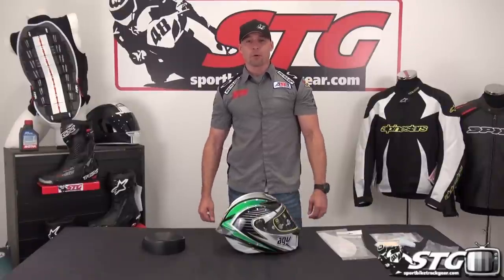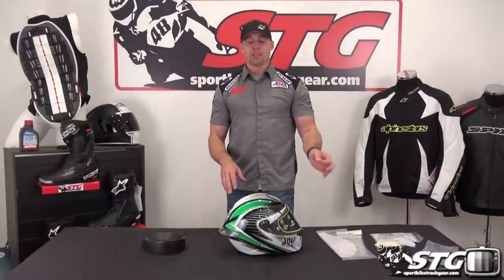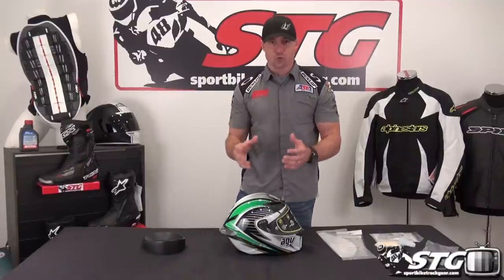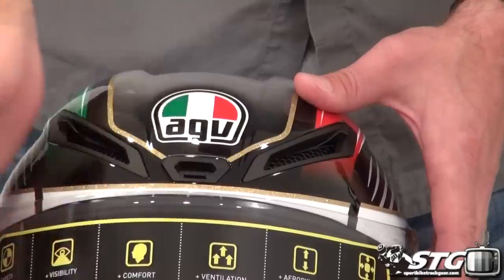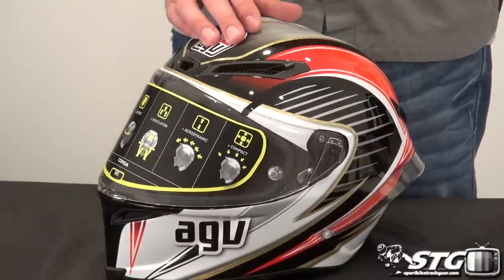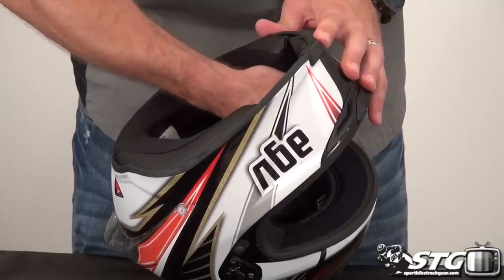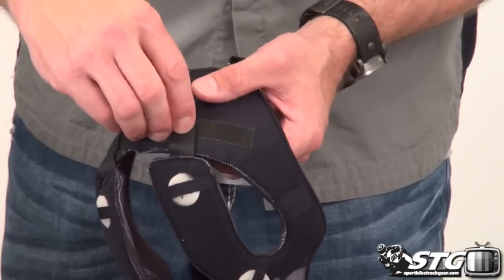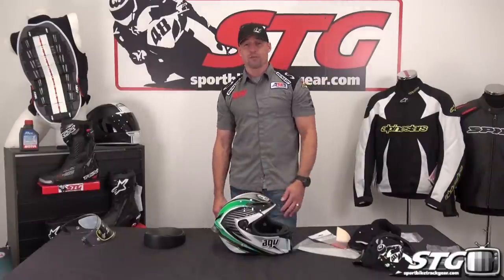AGV Corsa Helmet Review from SportbikeTrackGear.com